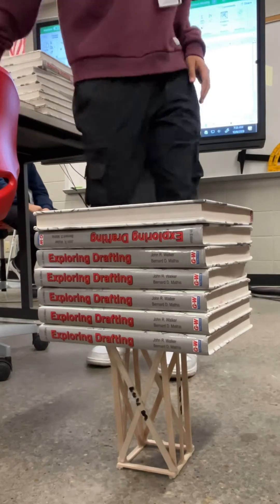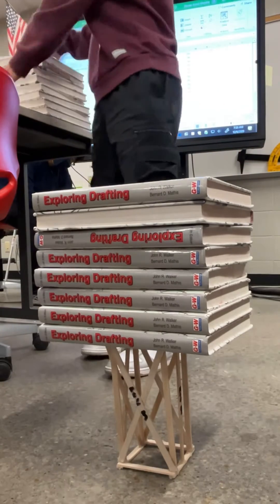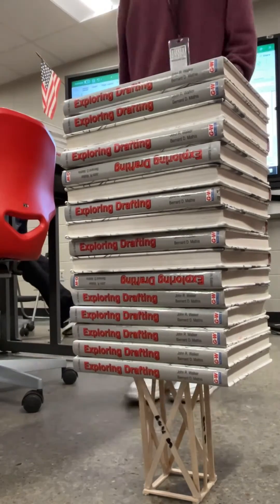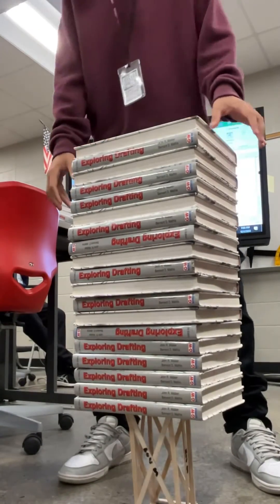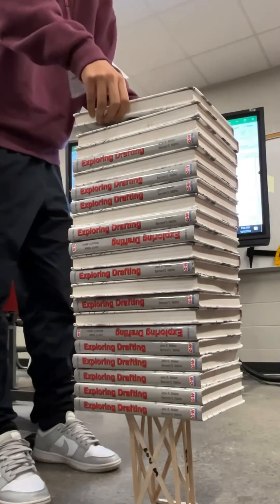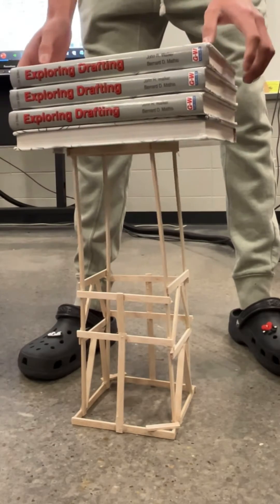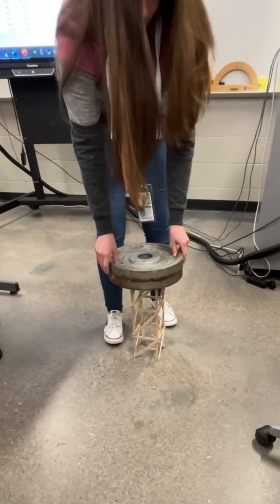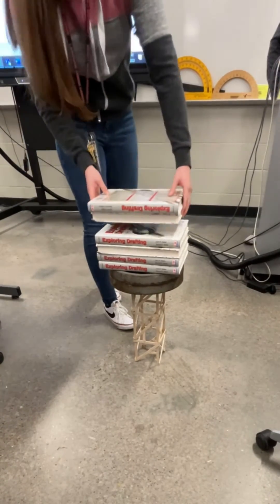Balsa Wood Tower Competition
Balsa Wood Tower Competition. The objective was to build a light weight tower that could hold the most amount of weight. The best load-to-weight ratio won. Each plate is 25 lbs. Each textbook is about 2.5 lbs.